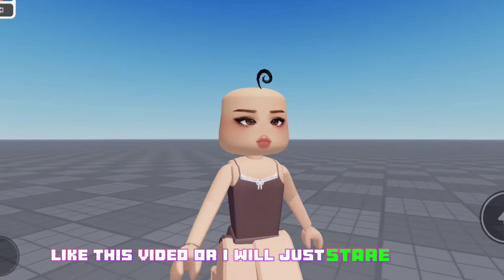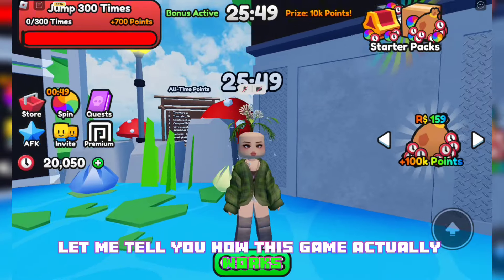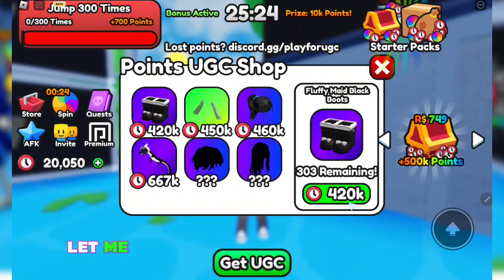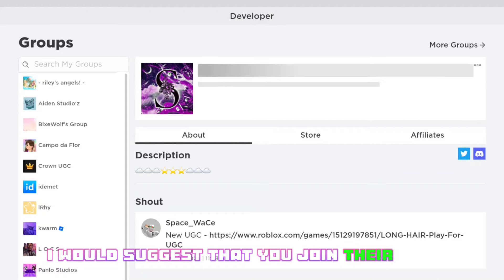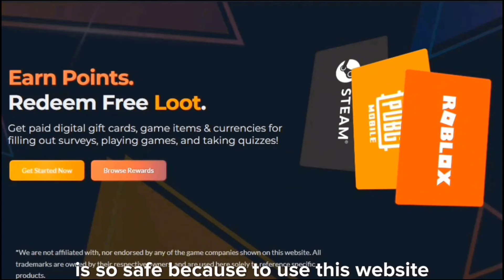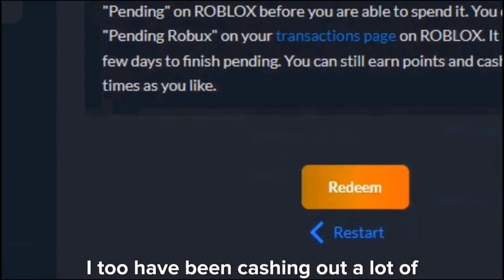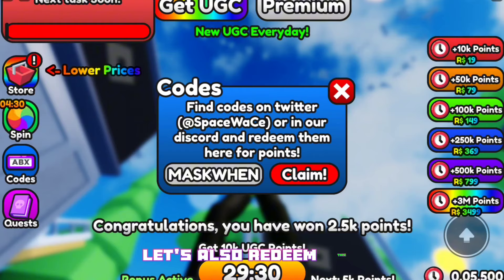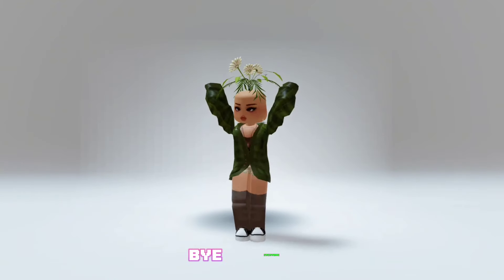CODES FOR FREE ITEMS ON ROBLOX